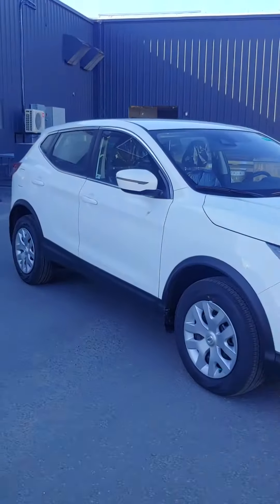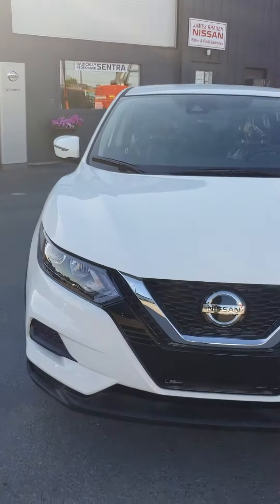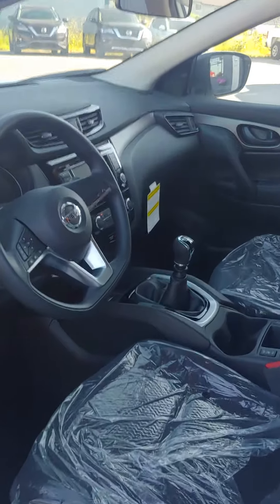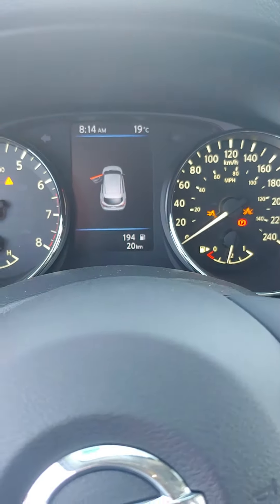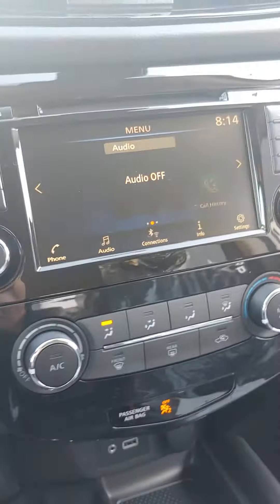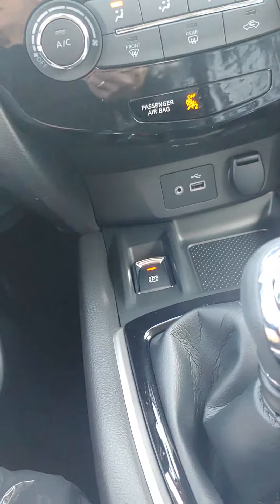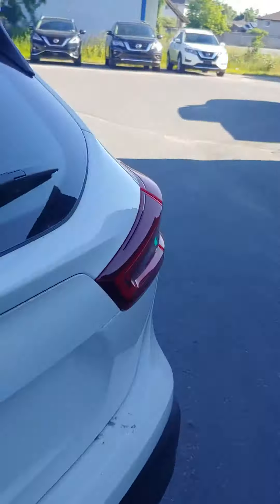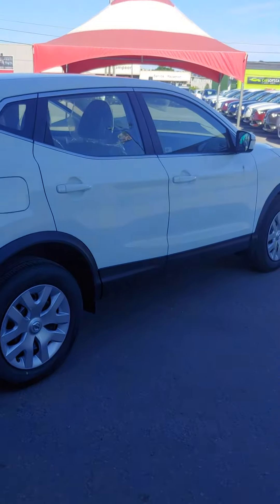6 speed Manual Qashqai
James Braden Nissan